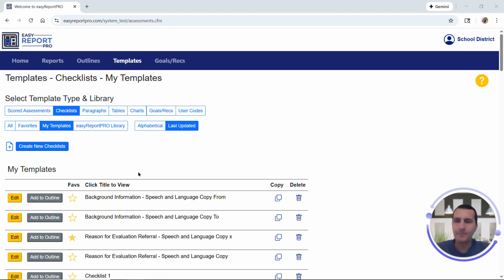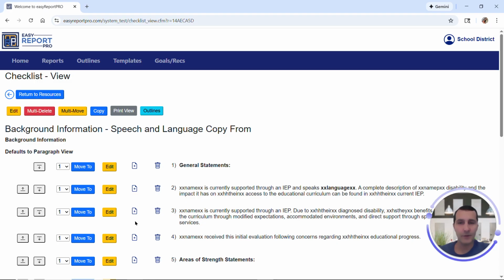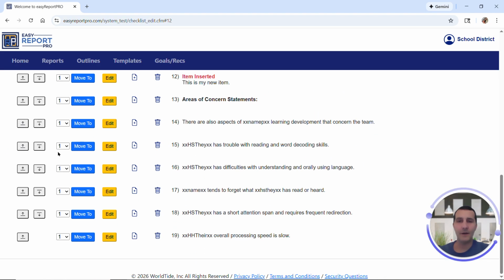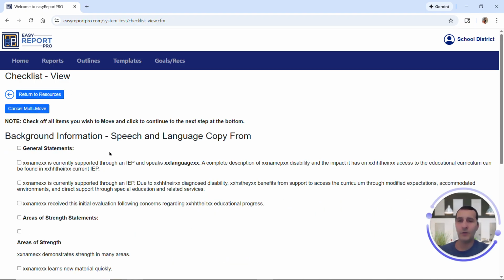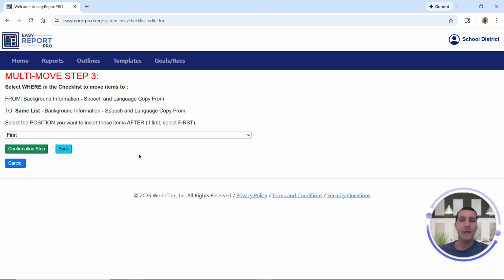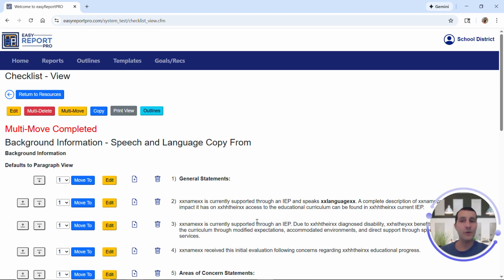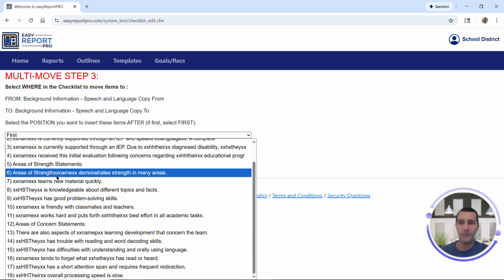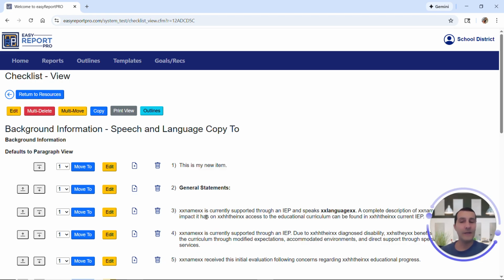Quick Insert + Multi-Move | Streamline Your Checklist Workflow in easyReportPRO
In this video, we introduce two powerful workflow enhancements inside easyReportPRO: Quick Insert and Multi-Move for checklists.

These features allow you to:

• Quickly insert checklist items without repetitive clicking
• Select and move multiple items at once
• Reorder items within the same checklist
• Move selected items to a different checklist

This update reduces manual editing time while preserving your structure and accuracy.

easyReportPRO is a structured report-writing platform built on expert-written SMART templates and automation. It does not generate or invent clinical content. Instead, it supports your workflow by automating repetitive tasks while keeping clinical judgment fully in your hands.

Quick Insert and Multi-Move give you more control and flexibility — without adding complexity.